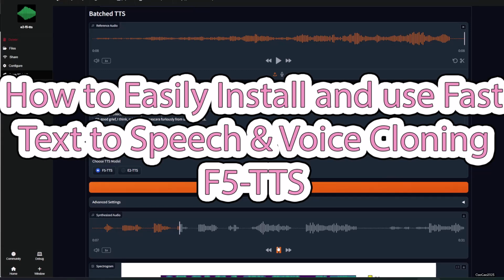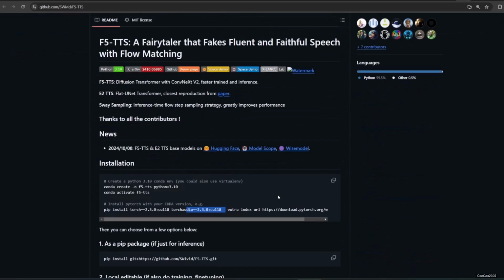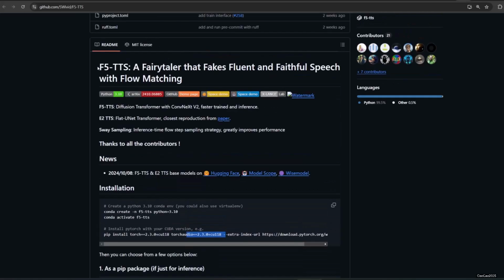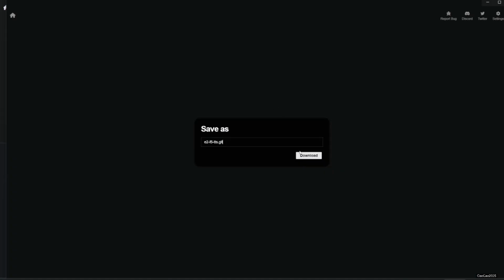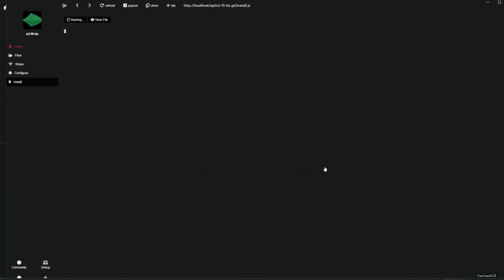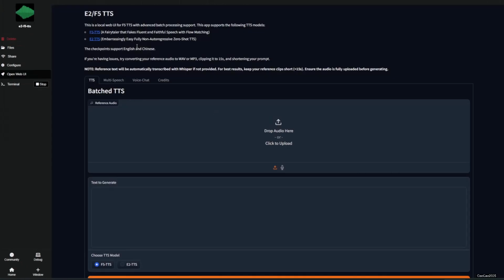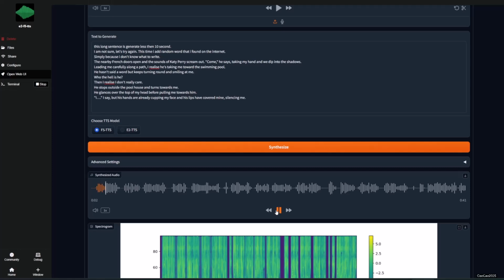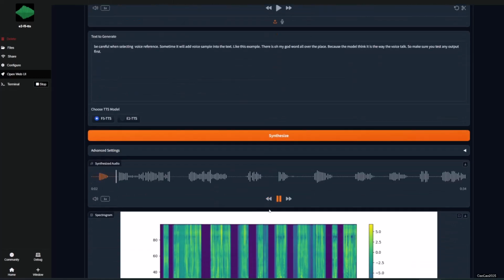How to Easily Install and use Fast Text to Speech & Voice Cloning F5-TTS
Transform text into natural-sounding speech with F5-TTS! This video guides you through the easy installation and usage of this powerful text-to-speech tool. Learn how to:

Set up F5-TTS on your system (Windows, Mac, or Linux).
Clone voices from your favorite characters or celebrities.
Generate realistic speech from any text prompt.
Customize voice parameters for fine-tuned results.
No coding experience required! This beginner-friendly tutorial will have you creating voiceovers and audio content in no time.

Perfect for:

Content Creators & Podcasters
Voiceover Artists & Game Developers
Anyone who needs high-quality text-to-speech